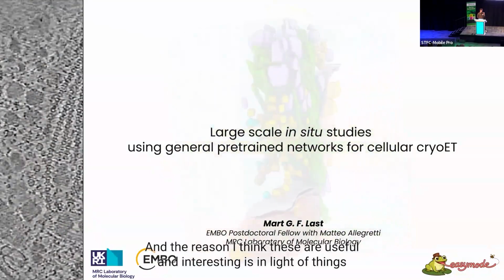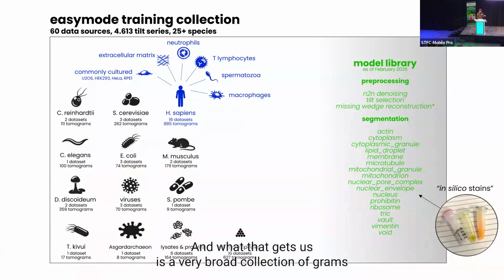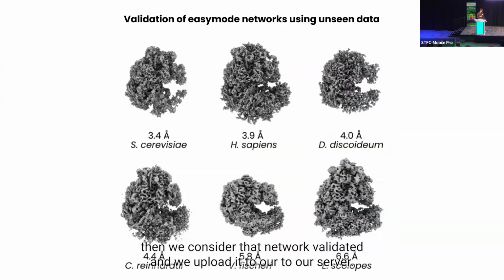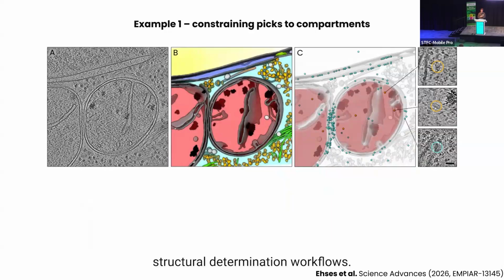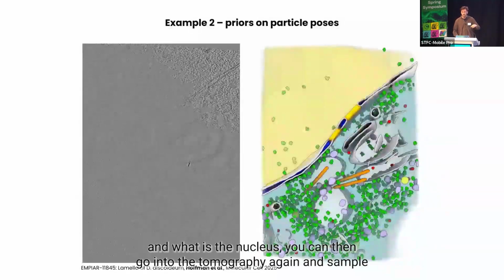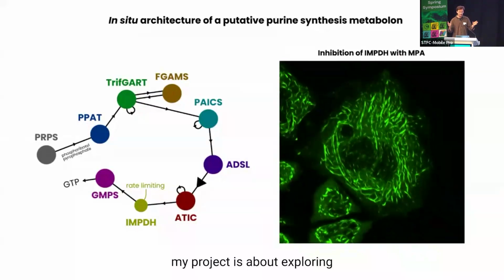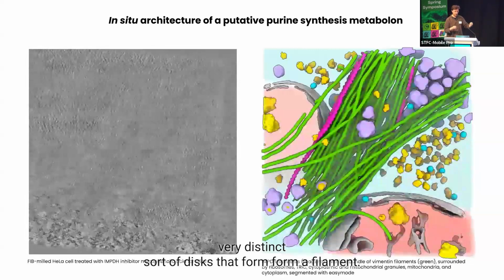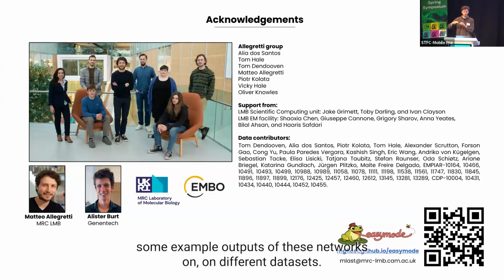Large scale in situ studies with general pretrained networks for cellular cryoET | Mart Last MRC-LMB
Mart Last (MRC-LMB) delivers a talk entitled 'Large scale in situ studies with general pretrained networks for cellular cryoET'  at the 2026 CCP-EM Spring Symposium at the East Midlands Conference Centre in Nottingham.